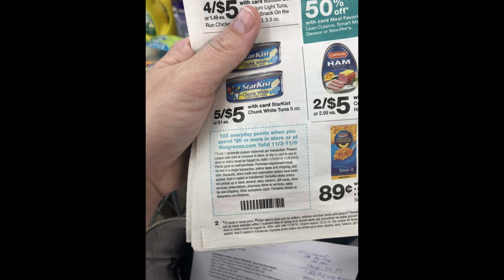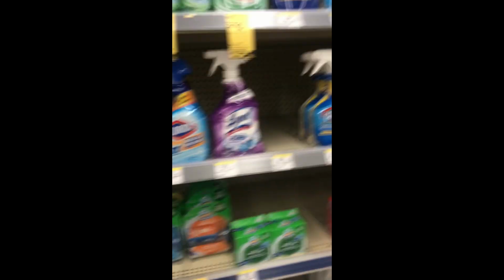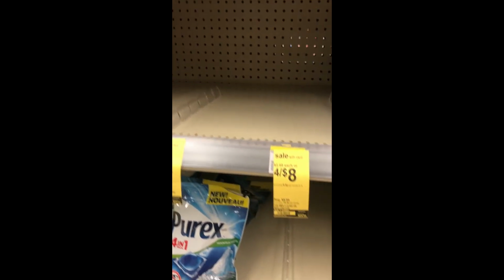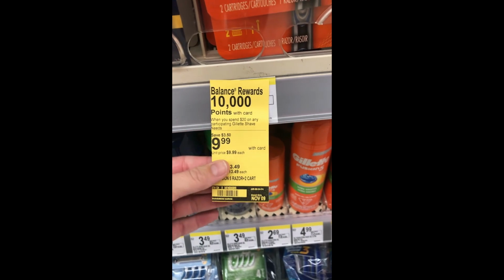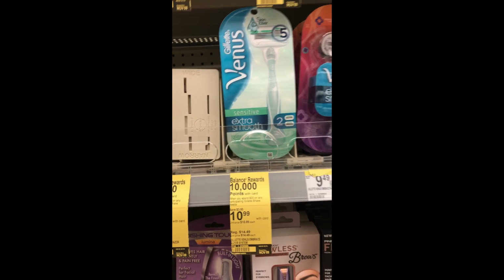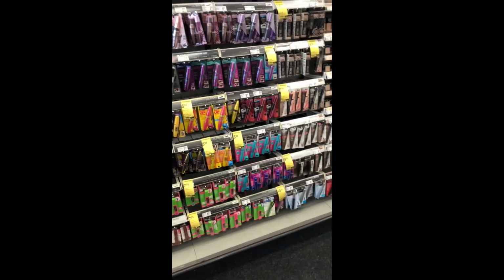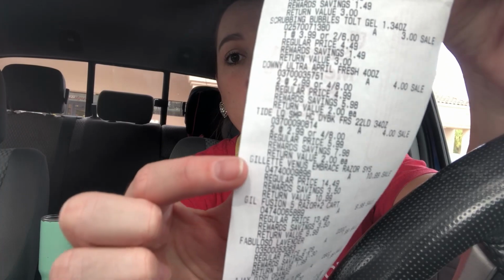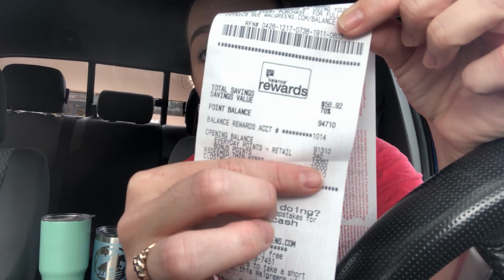Walgreens Haul! $1.88 laundry products. Cheap Bathroom Cleaners!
This is my second haul where I will show you how to get Laundry detergent, fabric softener, and dryer sheets for $1.88 each!